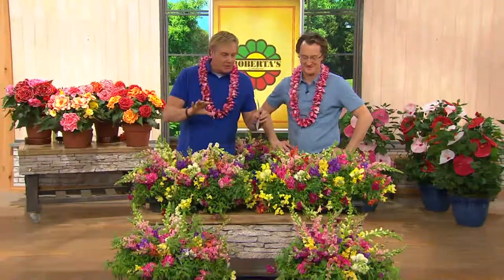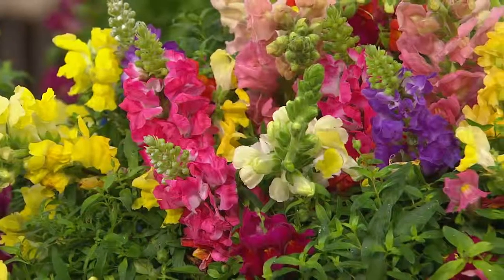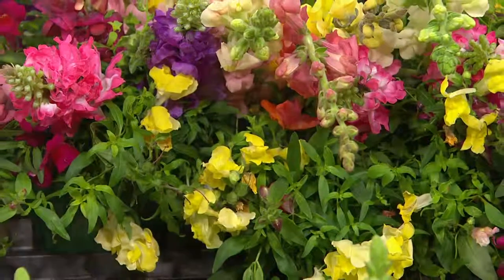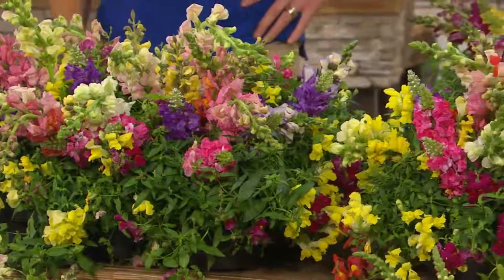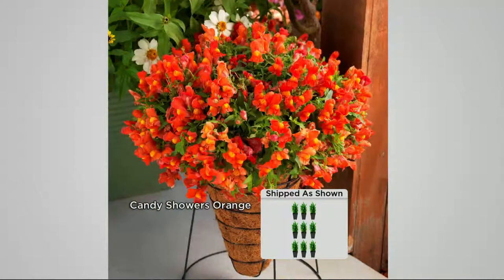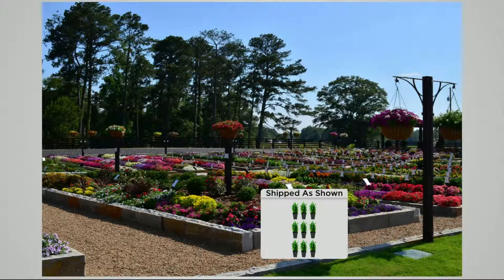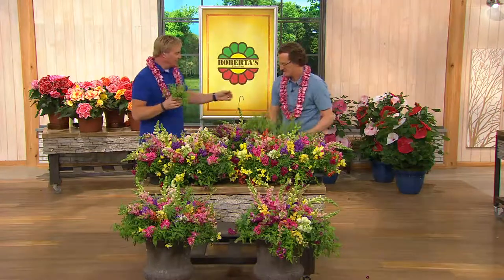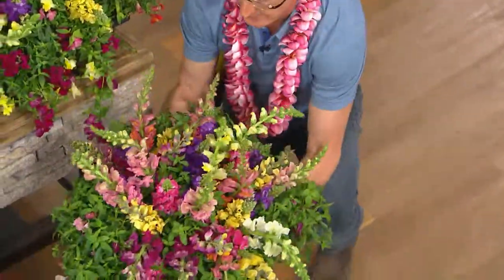Roberta's 9-pc. Fragrant Candy Showers Trailing Snapdragons with Rick Domeier